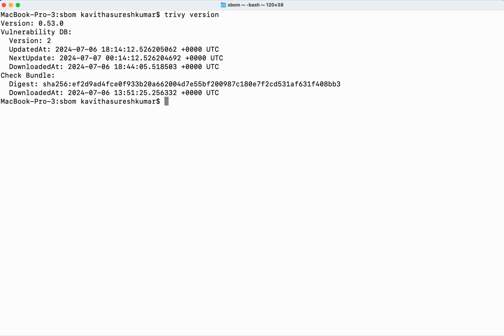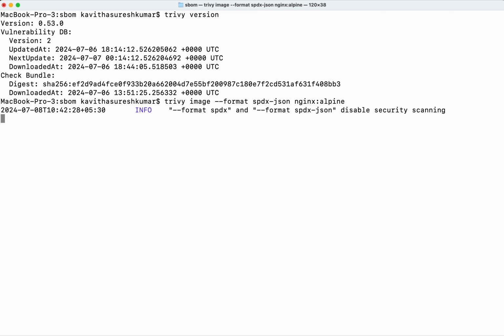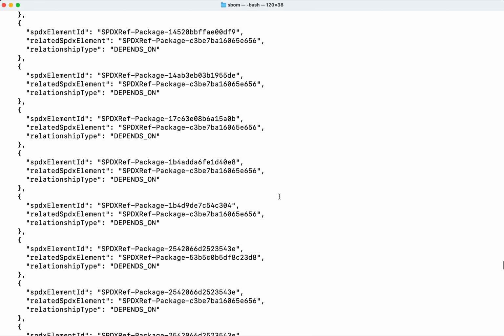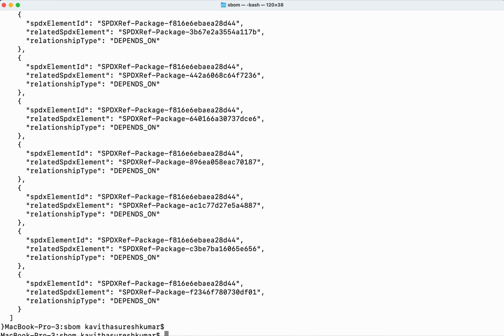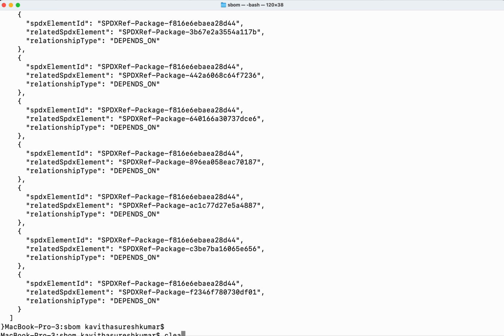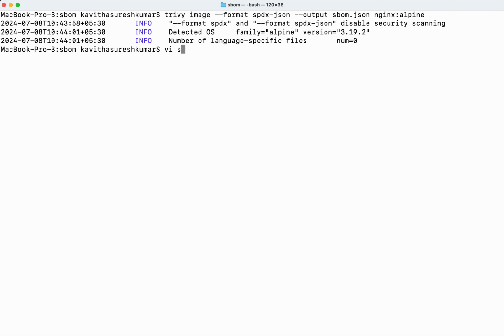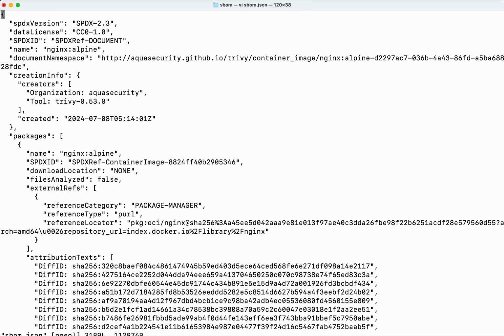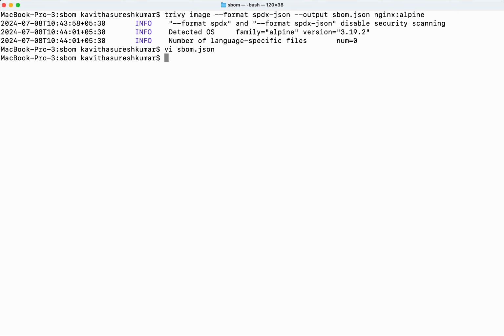Generating SBOM in SPDX format using Trivy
In this video, you will learn how to generate Software Bill of Materials(SBOM) in Software Package Data Exchange(SPDX) using Trivy